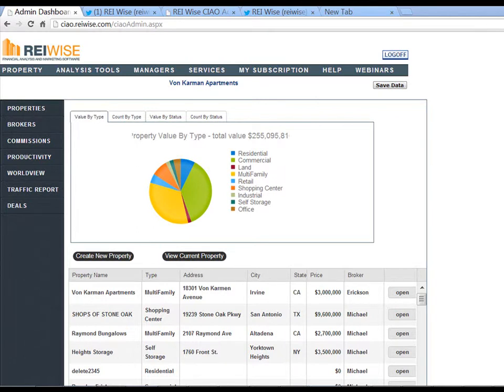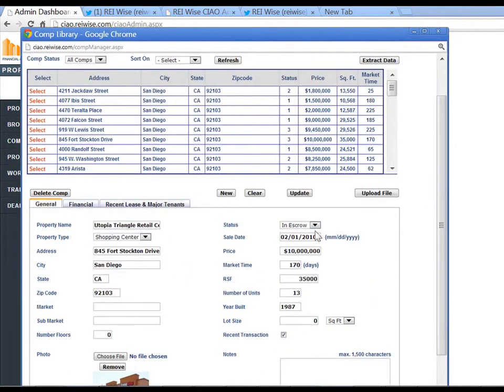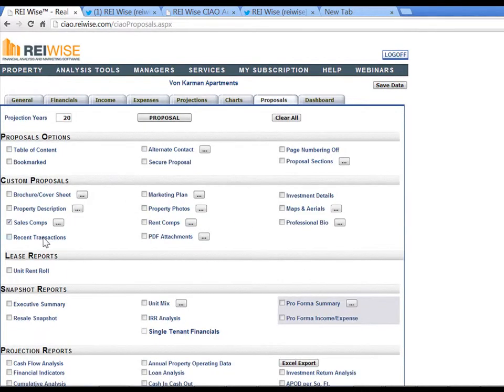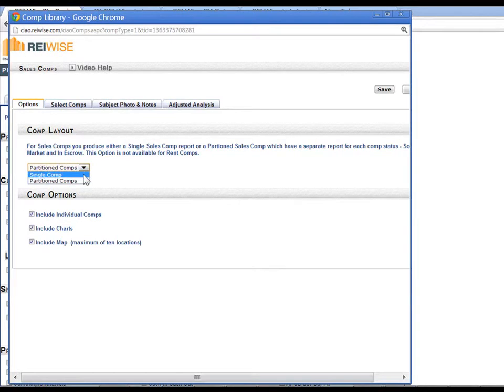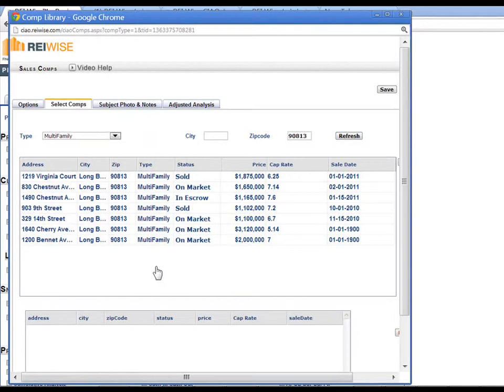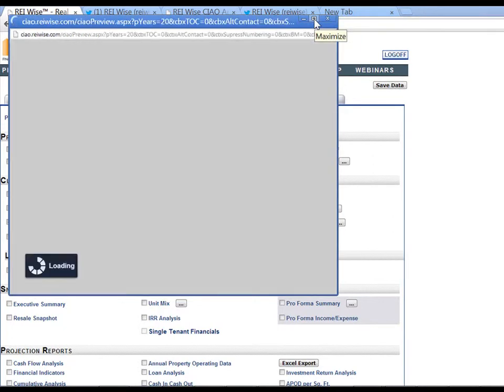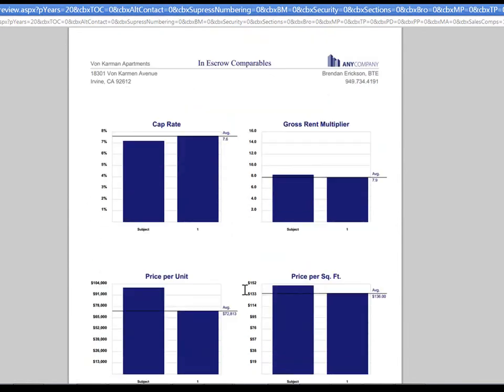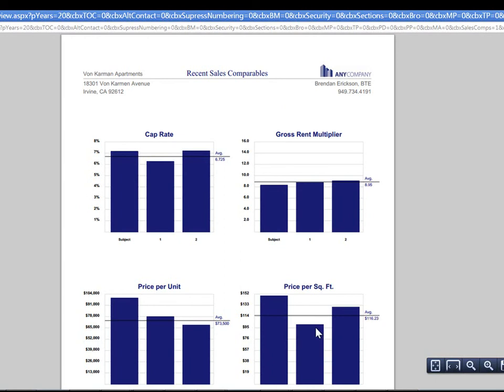PowerBroker Training: How to Create On Market Comps / Partitioned Comps Reports by Status